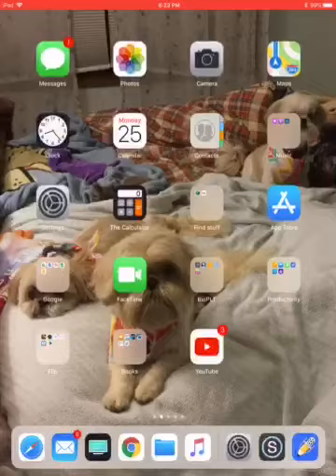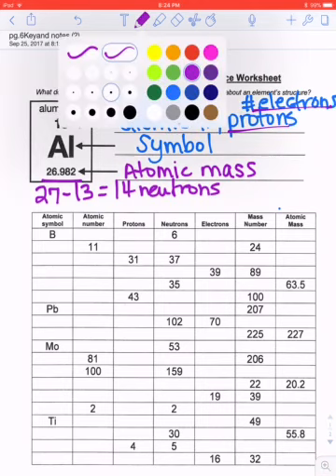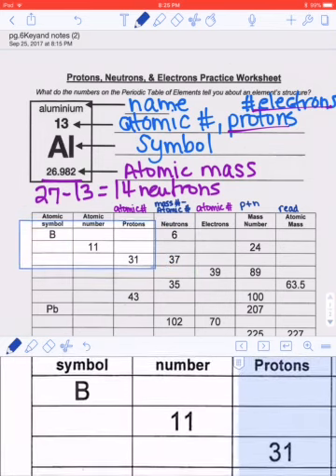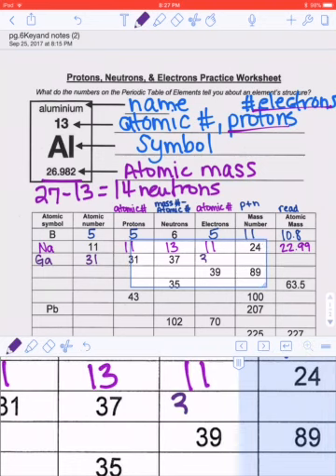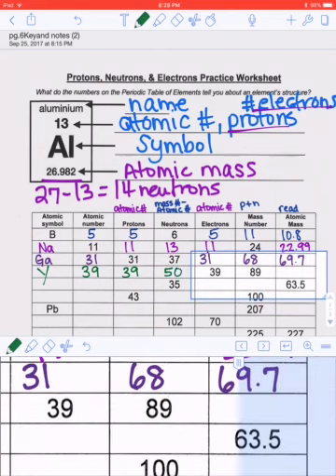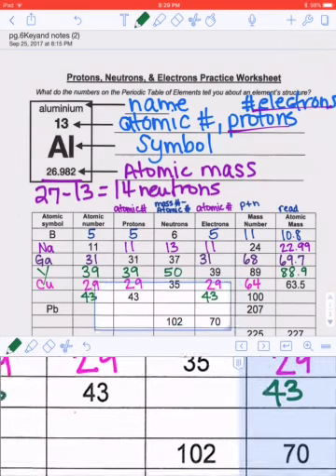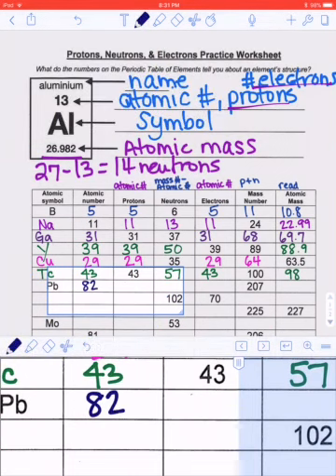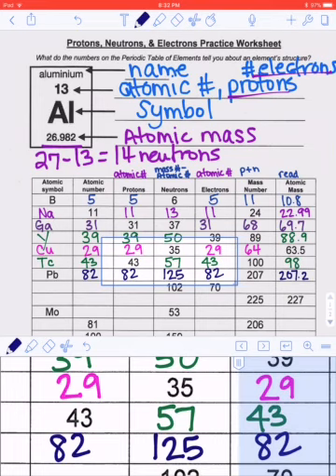Chemistry elements pg. 6